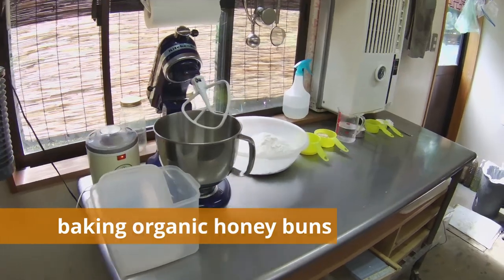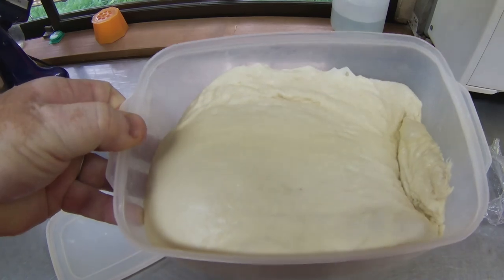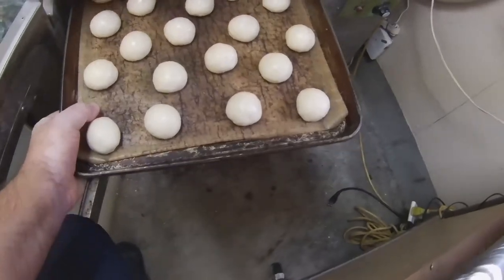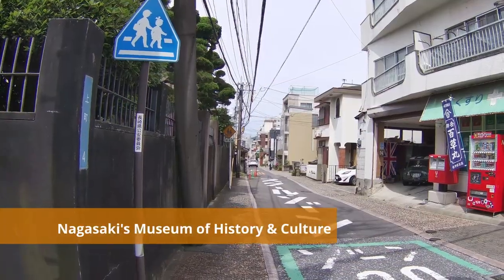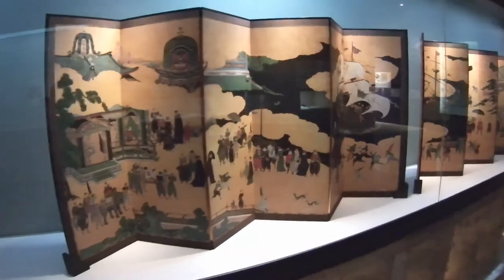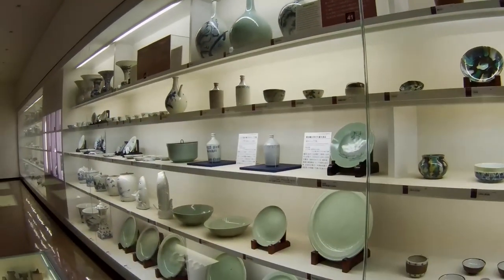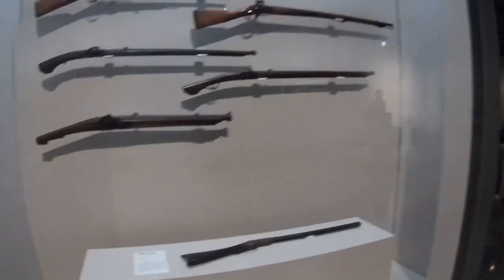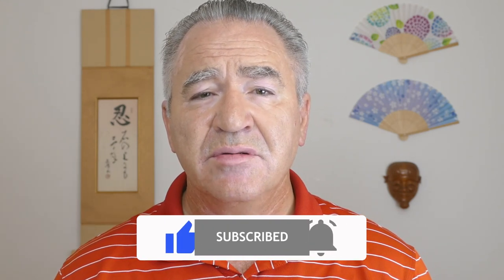Discovering Nagasaki from a Local - Episode 51